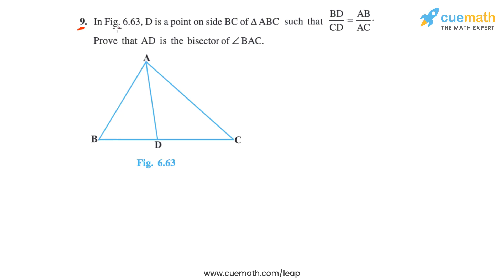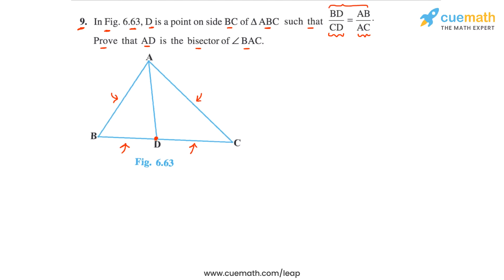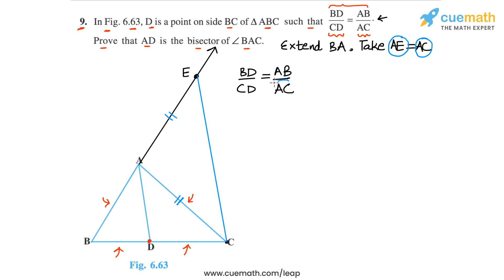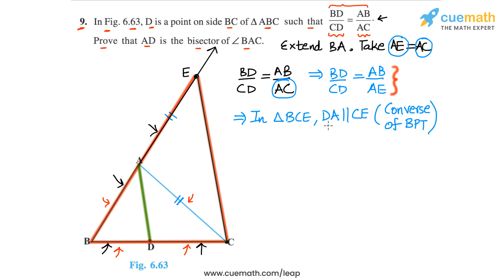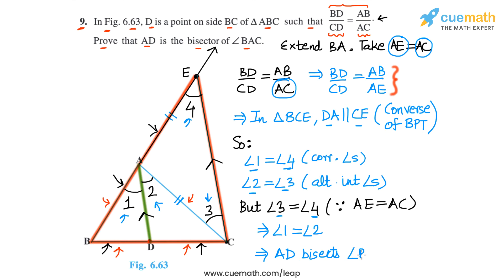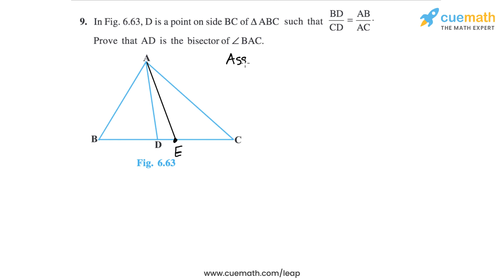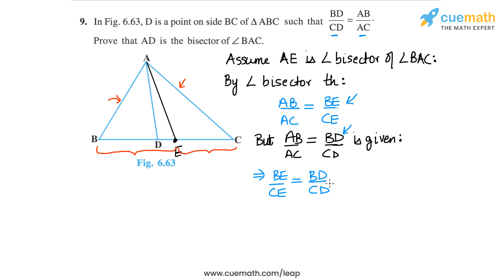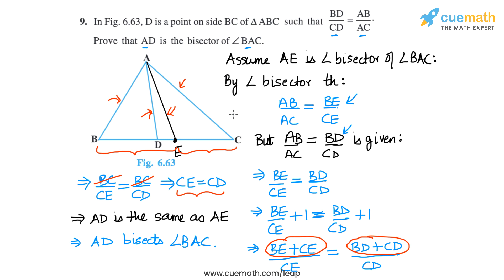Class 10 Chapter 6 Ex 6.6 Q 9 Triangles Maths NCERT CBSE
To download pdf of all text solutions for this chapter click here NOW